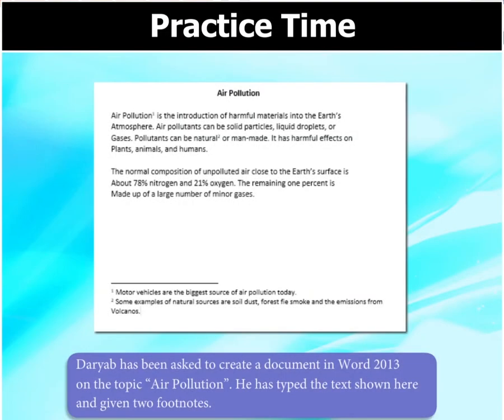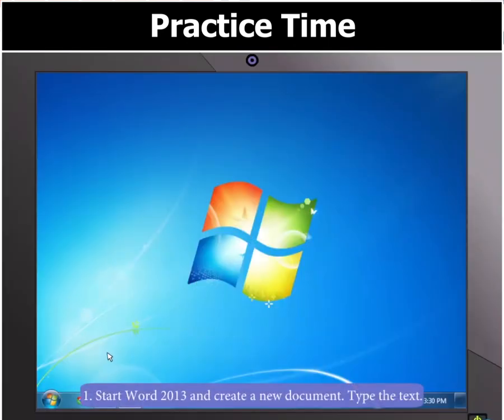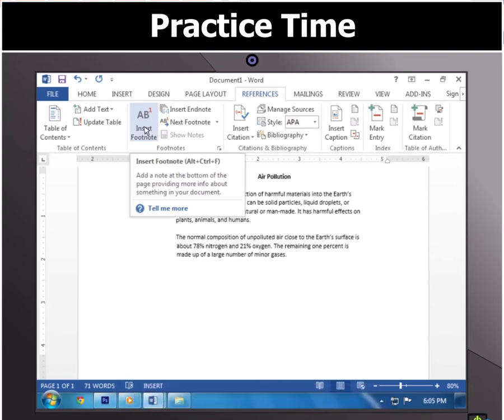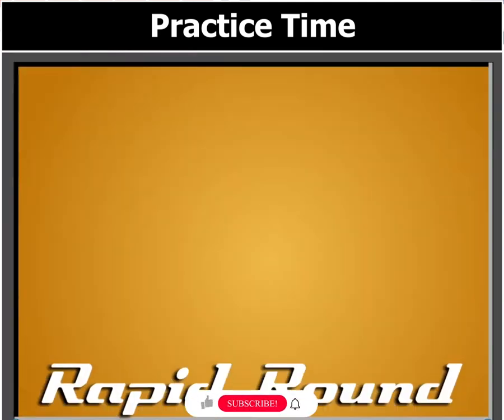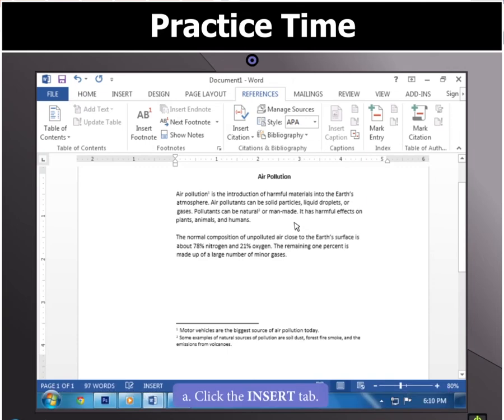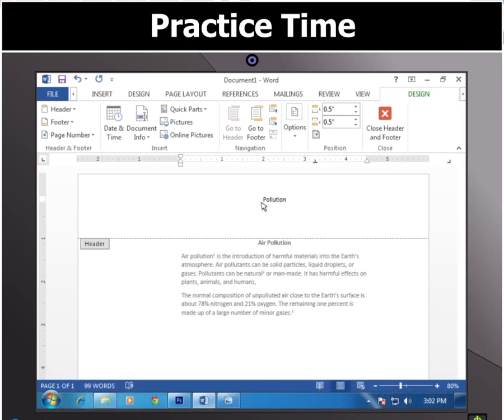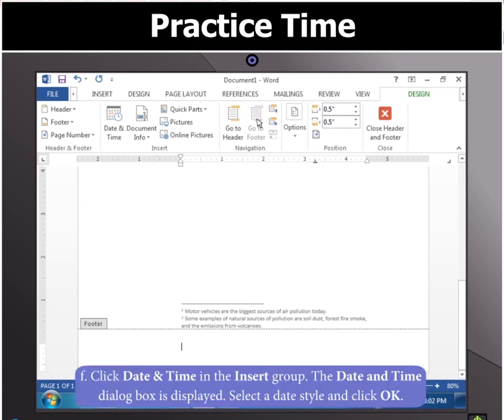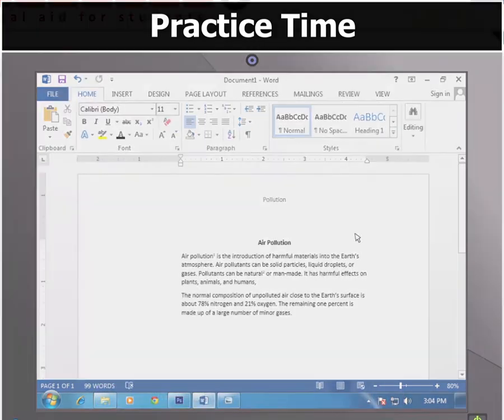Keyboard book 5: chapter no 4: Advanced features of word 2013